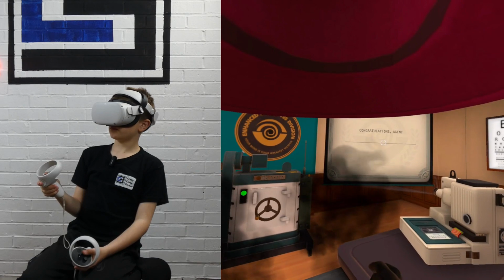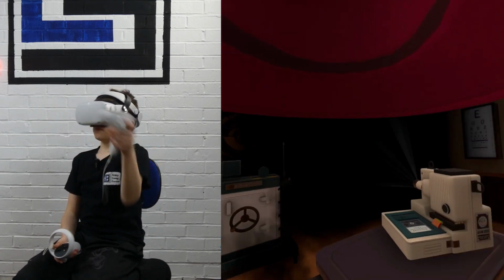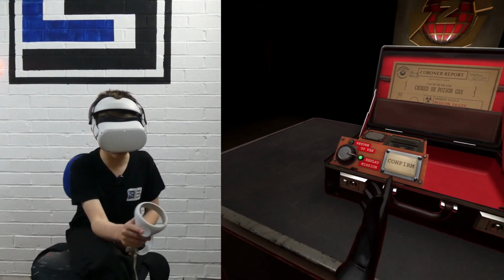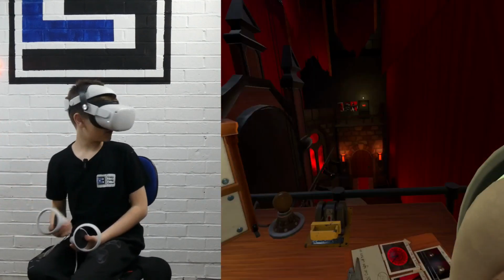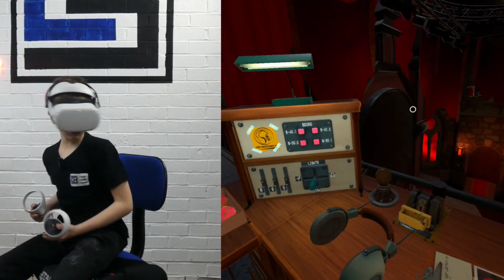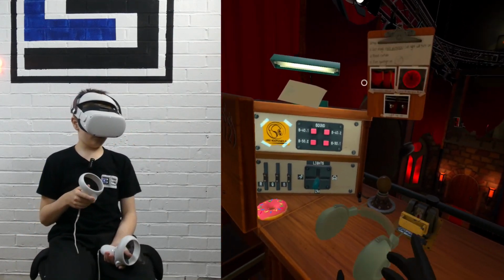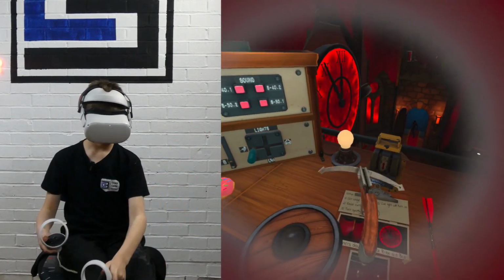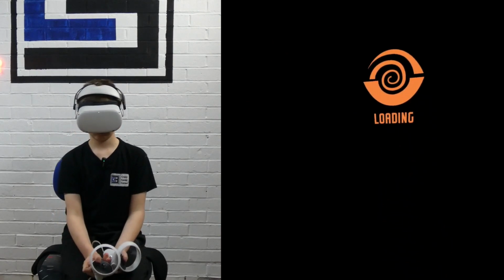C3 Gaming: Episode 23 - I Expect You To Die 2: Operation 1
Hello and welcome to the  C3: Gaming channel.

In this weeks episode we are returning to the Oculus Quest 2 and starting a new series with I Expect you To Die 2: The Spy And the Liar.

Same as with the first game, we will be running through a level per video. How good I am (or not as the case may be) will determine the length of the video.

This first episode also includes the intro section, which has extended it further.

Bye guys.